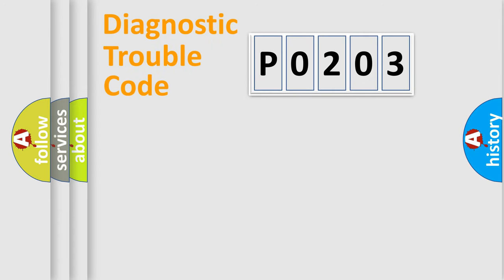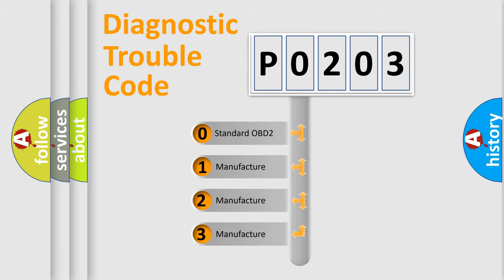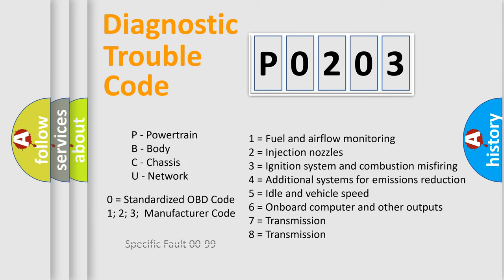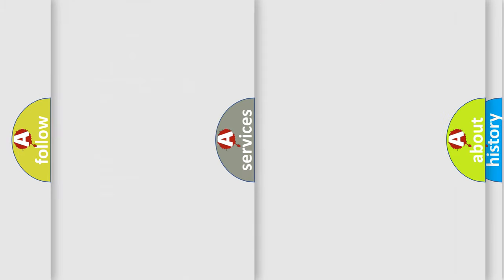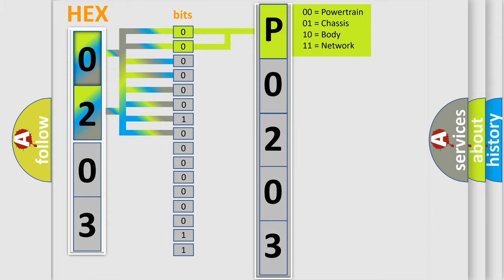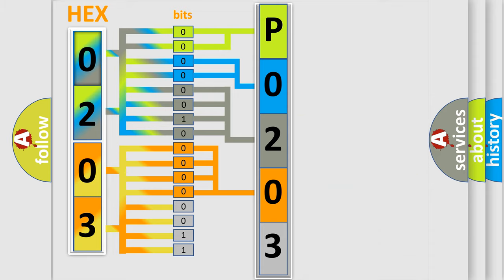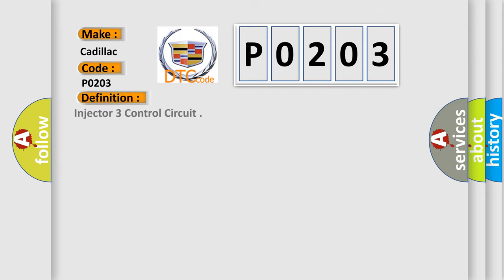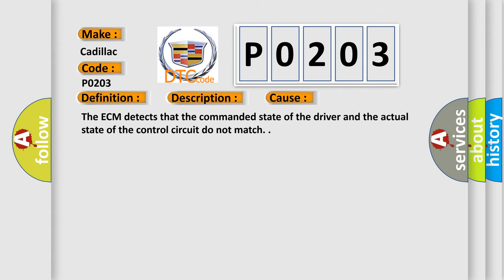DTC cadillac P0203 Short Explanation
Contents:
0:21 Basic DTC analysis according to OBD2 protocol standard.
1:48 Insight into programming
2:58 A diagnostically understandable description of the Diagnostic Trouble Code
3:05 Basic error definition

Make:
Cadillac
Code:
P0203
Definition:
Injector 3 Control Circuit
Description:
The engine is running. The ignition voltage is greater than 11 V. DTC P0201-P0208 runs continuously when the above conditions are met.